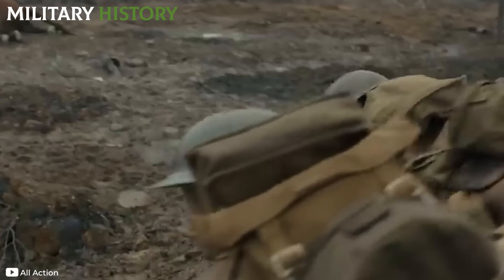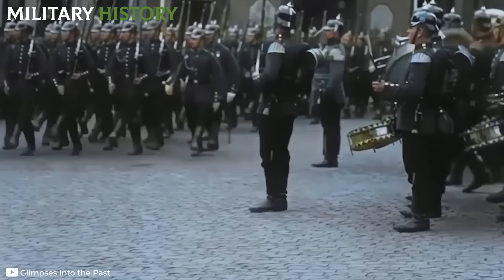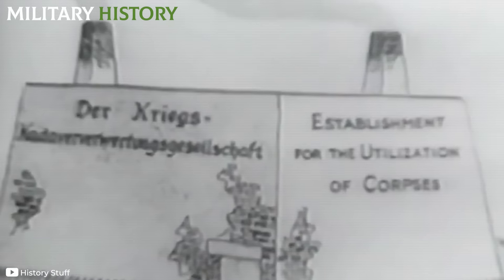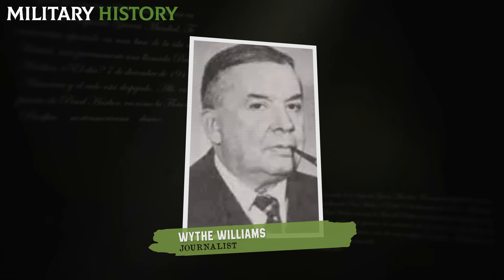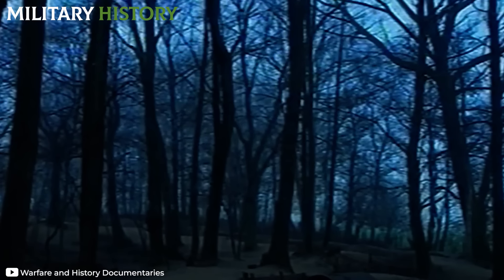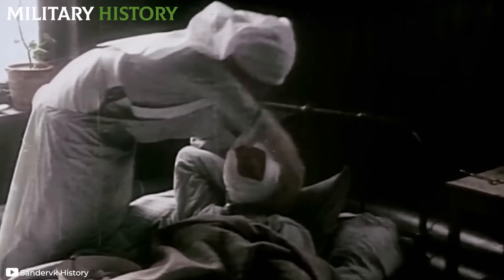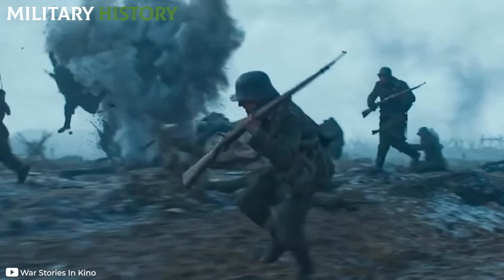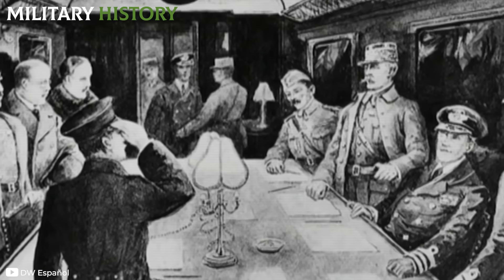This was the BRUTAL crimes and T0RT*RE during World War I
The First World War, also known as the Great War, was unleashed in a context of political, economic and territorial tensions that had been accumulating over decades in Europe.

🔴 Would you like to know how Somali pirates are brutally captured and murd3red on the high seas?

Don't miss the new video for 'MILITARY AVIATION'!